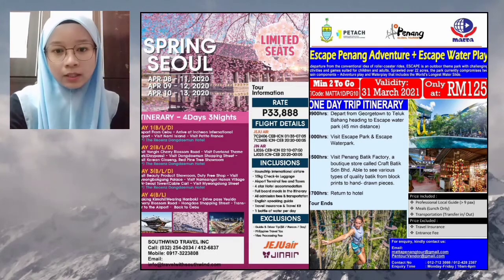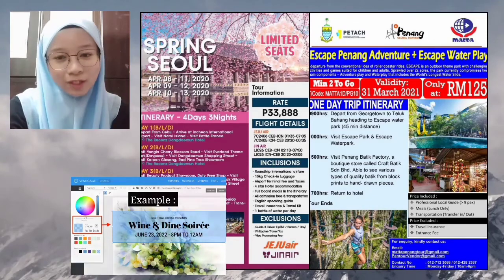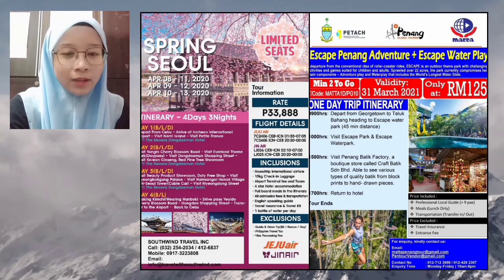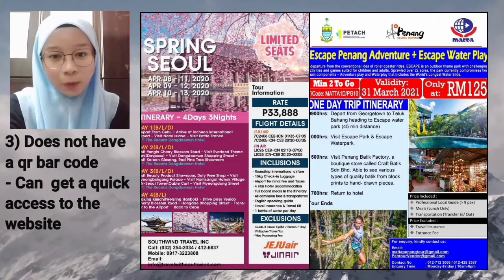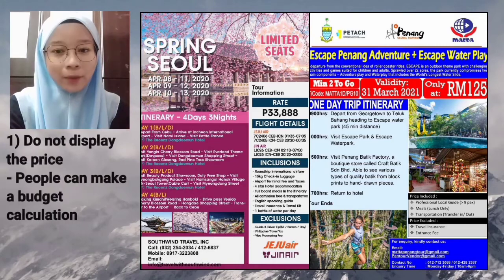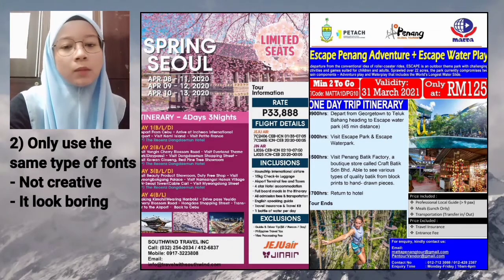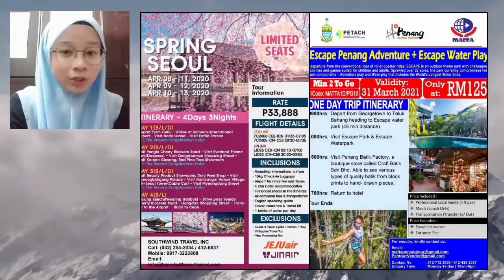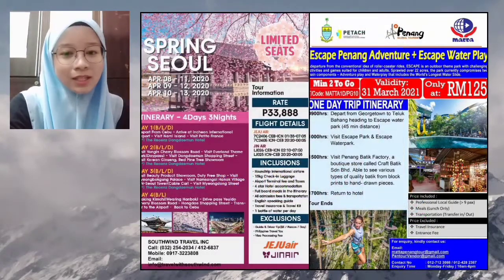(HTT455) TOUR FLYER CRITIQUE - 2021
Assalamualaikum Dr. My name is Nurin Zulaikha Binti Hachibullah@Hasbullah (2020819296) from HM2412B (UiTM Puncak Alam Selangor). Here is our video presentation

Travel Agency Management And Operation (HTT455)

Title : Tour Flyer Critique

Prepared By :
1) Nurin Zulaikha Binti Hachibullah@Hasbullah
2) Izleen Farhanah Binti Husain
3) Nurul Malissa Shahira Binti Abdullah

Prepared For :
Dr Ahmad Fitri Bin Amir